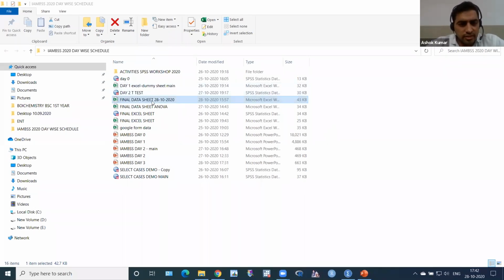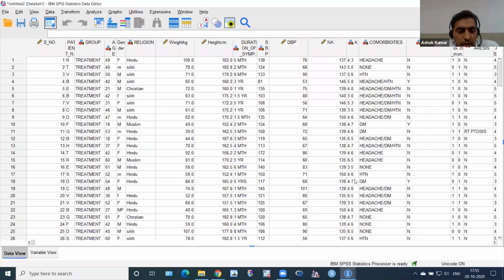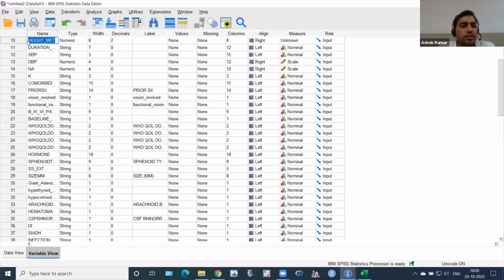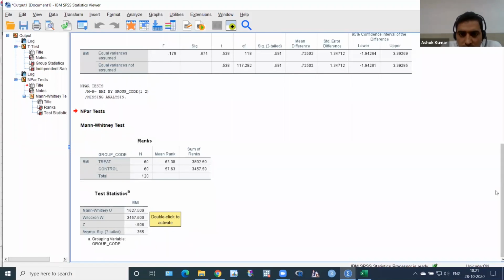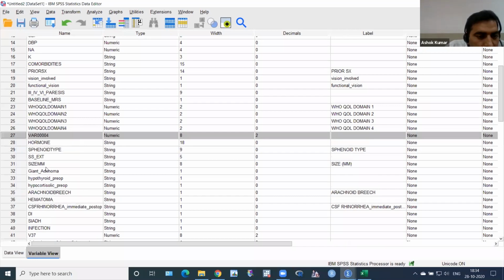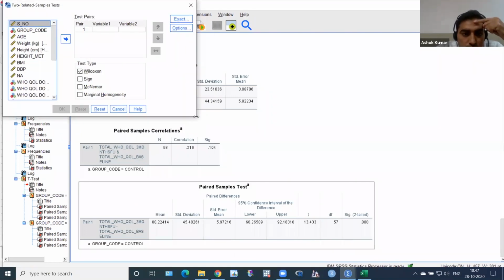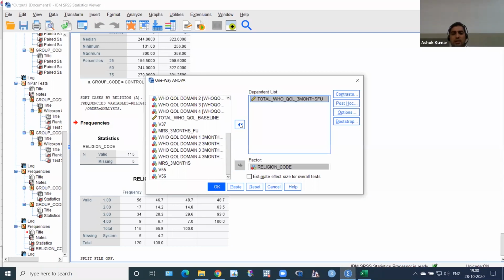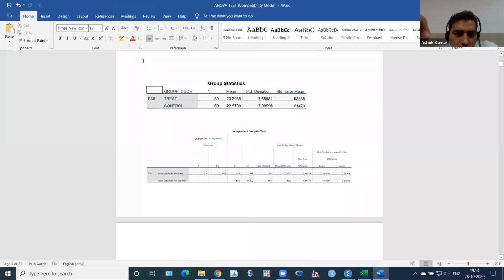Day 3- Statistics Made Easy: Virtual SPSS Workshop